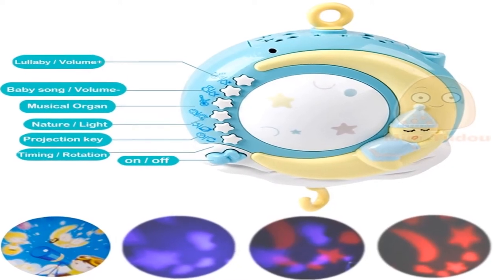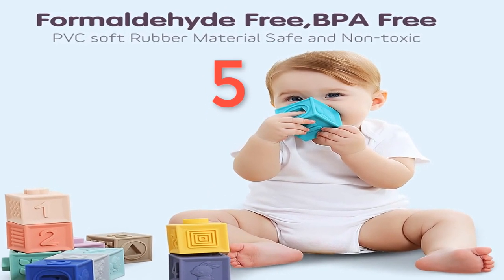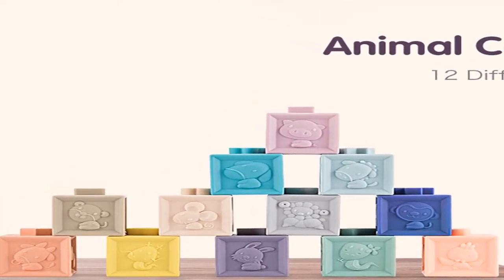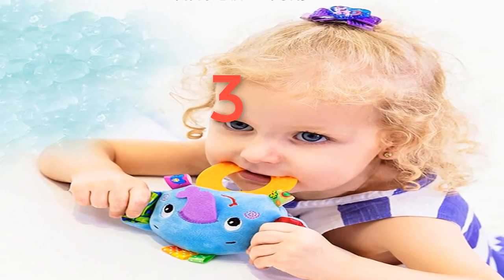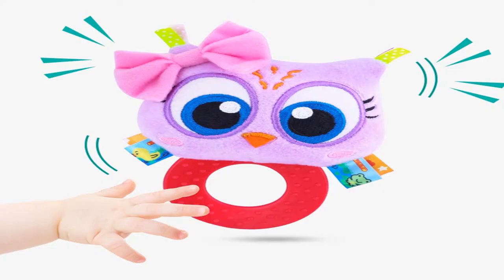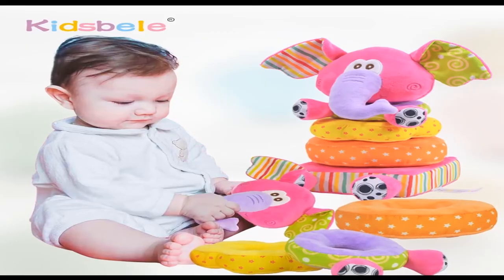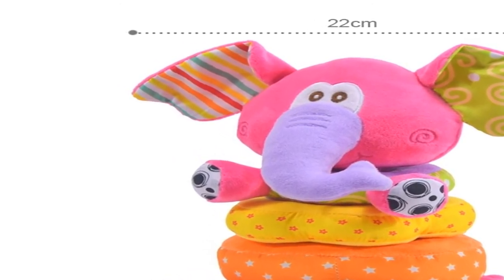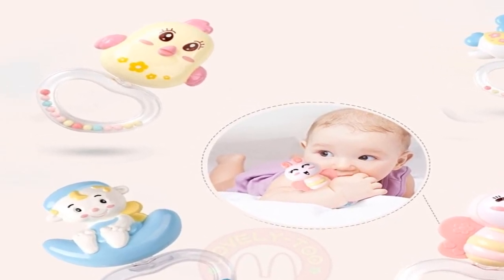Best Baby Rattles Under 50$ 2020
1.Baby Grasp Toy Building Blocks
2.Rattles Crib Mobiles Toy Holder Rotating
3.Infant Plush Rattle Stuffed Toy Hand Grasp
4.Newborn Children Educational Baby Toys
5.Crib Mobiles Rattles Toys Bed Bell Carouse

Description:

Best rattlescrib toy under 50$
Toy Building Blocks 3D Touch Hand Soft Balls Baby Massage Rubber Teethers Squeeze Toy Bath Ball Toys.
Rattles Crib Mobiles Toy Holder Rotating Mobile Bed Bell Musical Box Projection 0-12 Months Newborn Infant Baby Boy Toys.
Infant Plush Rattle Stuffed Toy Hand Grasp Teethers Cute Animal Handbell Ring Newborns Early Development Boys Girls Gift.
Newborn Children Educational Baby Toys Soft Plush Mobile Rattles Toys Kidsbele Elephant Stacking Baby Toys Handbell.
Baby Crib Mobiles Rattles Toys Bed Bell Carousel For Cots Projection Infant Babies Toy 0-12 months For Newborns.